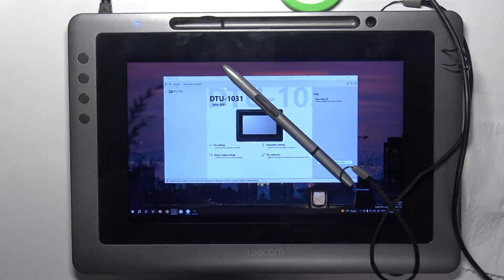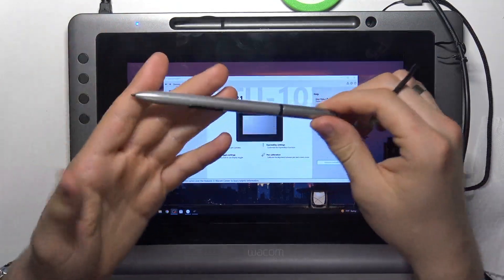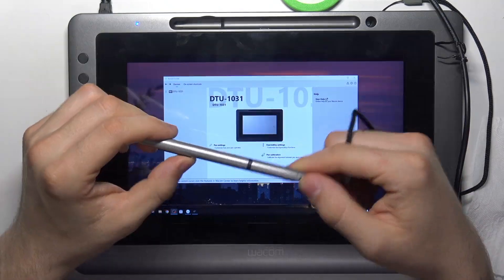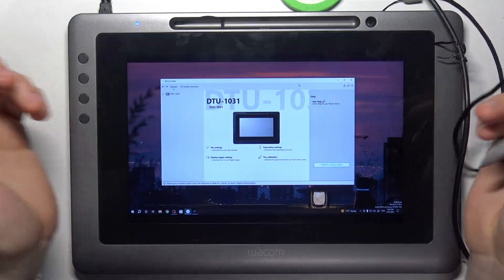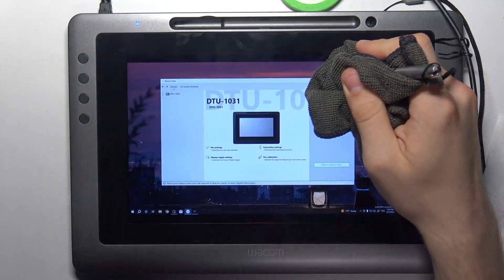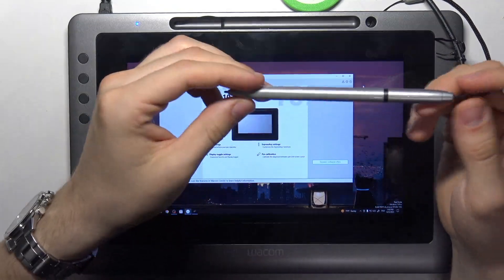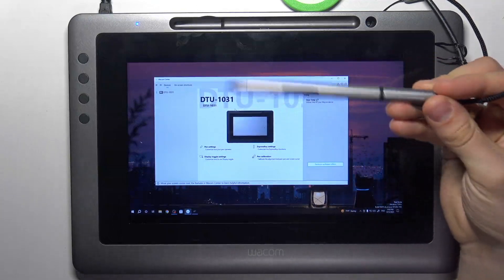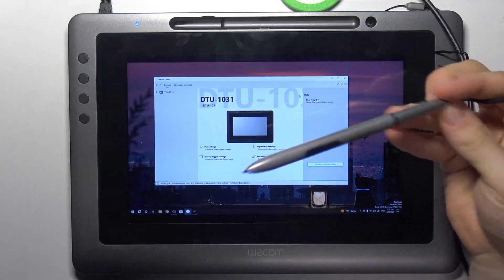How to Charge Pen of Wacom DTU-1031?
Ensure your pen is always ready for creativity with this tutorial video on how to charge the pen of your Wacom DTU-1031 interactive pen display! In this user-friendly guide, we will walk you through the step-by-step process of charging your pen to maintain uninterrupted digital sketching, drawing, and note-taking.

How long does it take to charge the pen of Wacom DTU-1031?
How to check the battery level of the pen on Wacom DTU-1031?